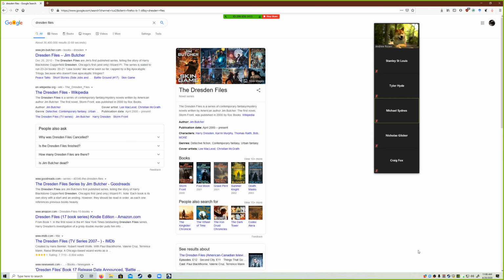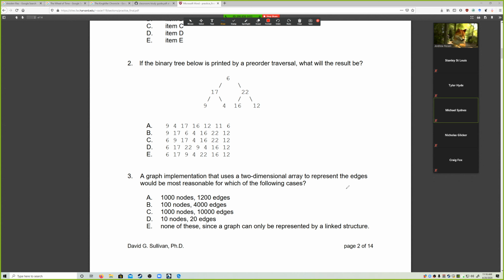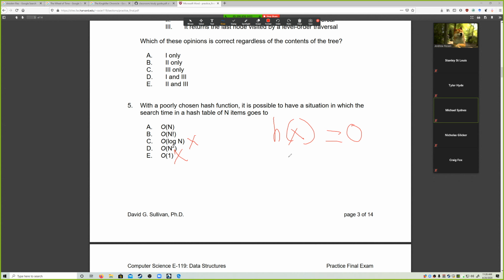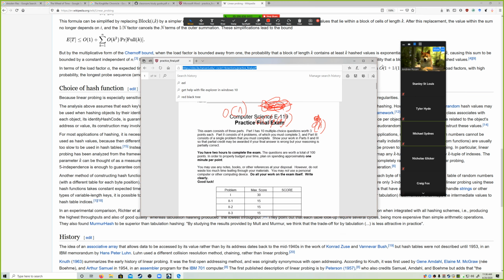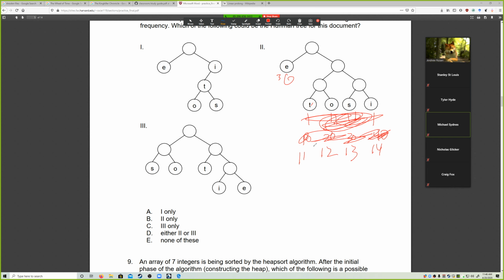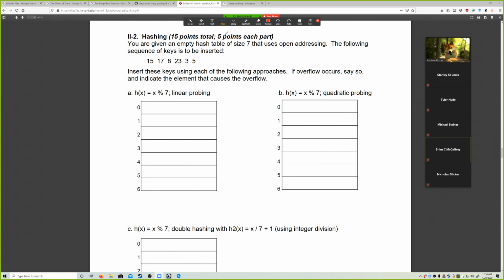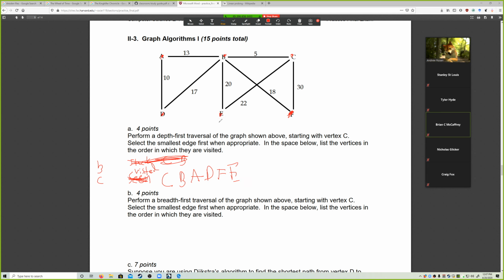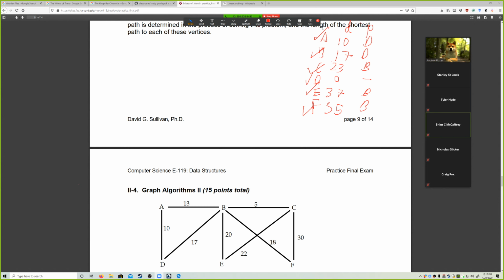2168 Spring 2020 Final Exam Review 1